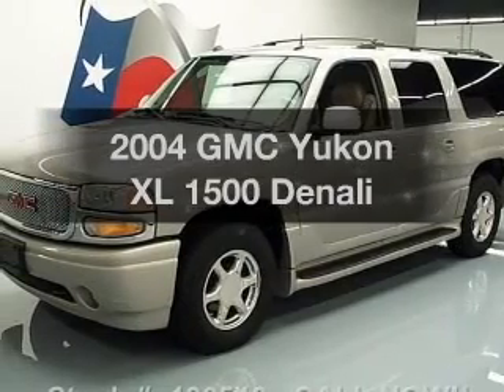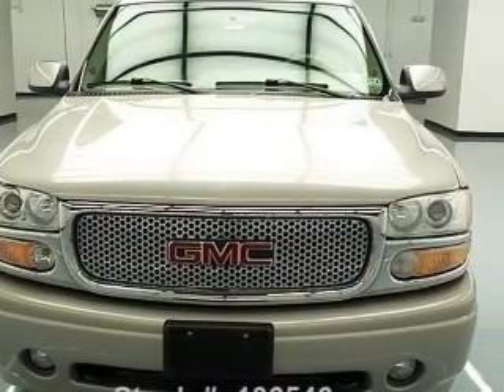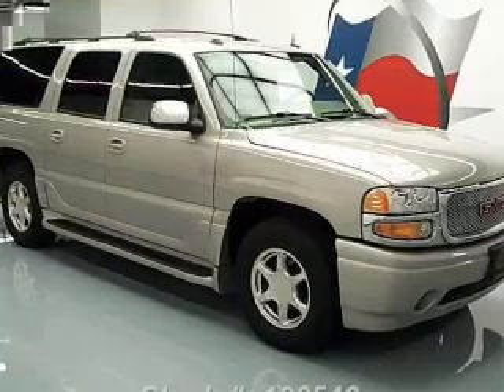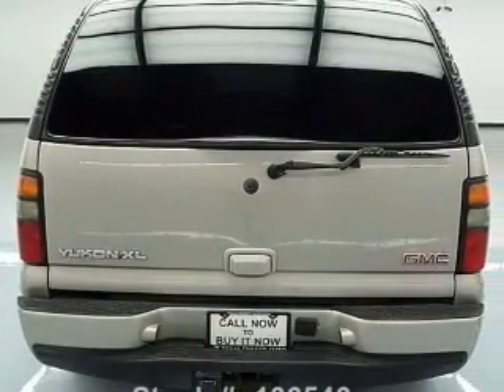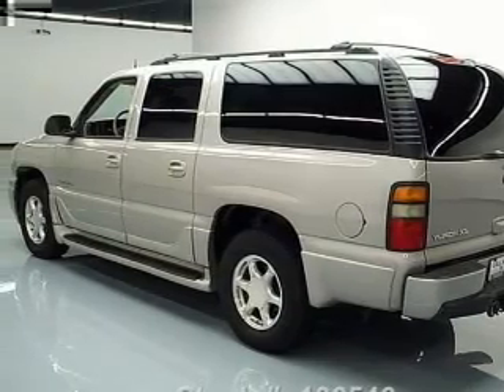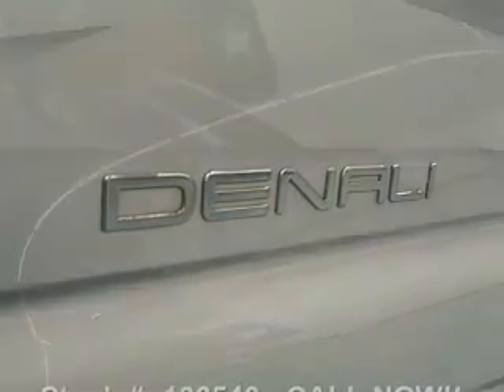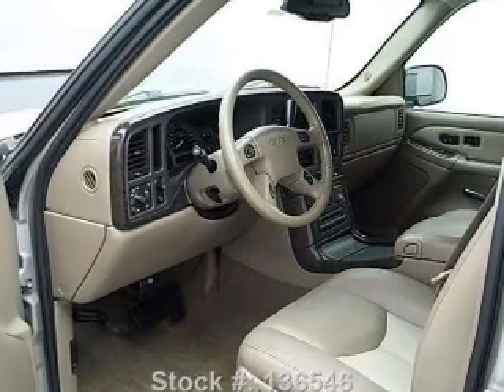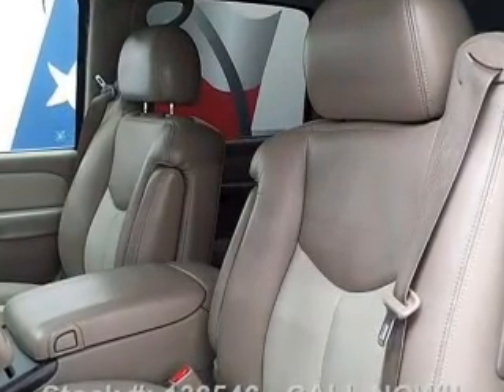2004 GMC Yukon XL - Stafford TX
Year: 2004
Make: GMC
Model: Yukon XL
Trim: 1500 Denali
Engine: 6.0 liter 8 cylinder 16 valve
Transmission: 4-Speed Automatic
Color: Silver Birch Metallic
Mileage: 104751
Address:
12053 Southwest Freeway